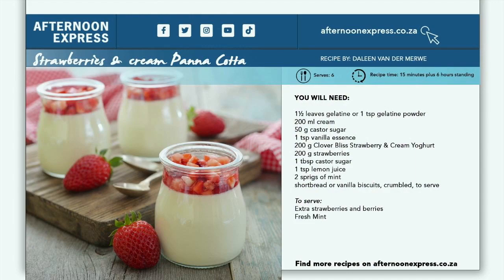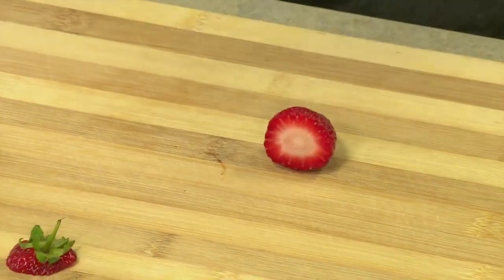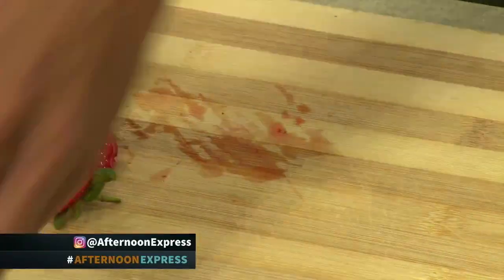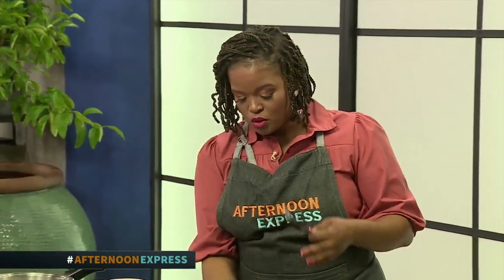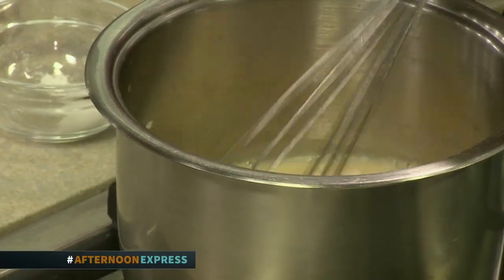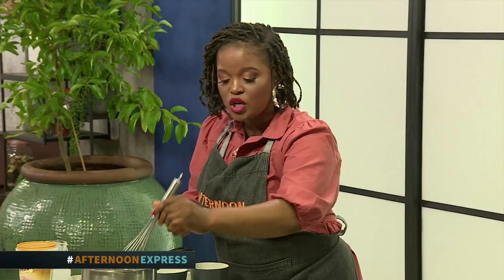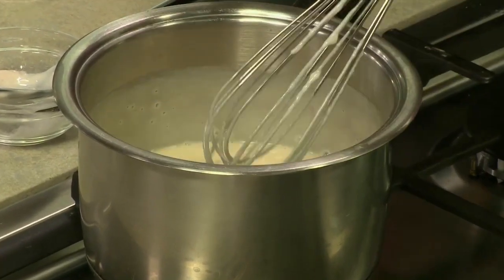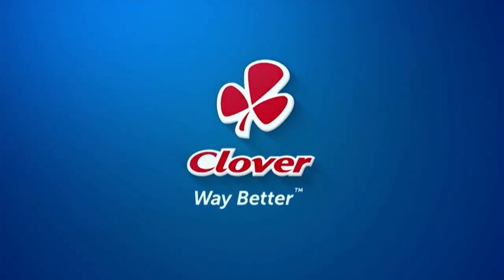Recipe: Strawberries and Cream Panna Cotta (CLOVER) | Afternoon Express | 15 February 2022